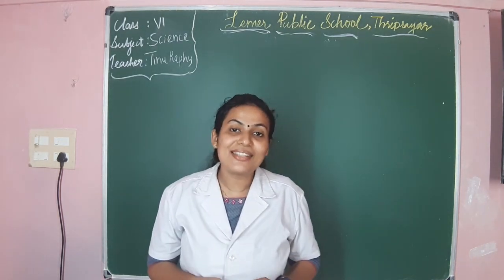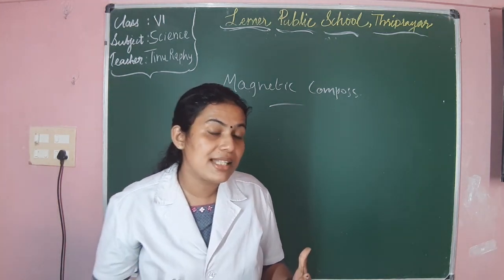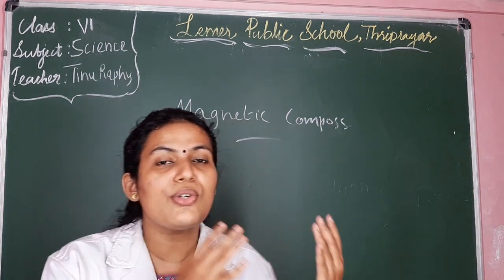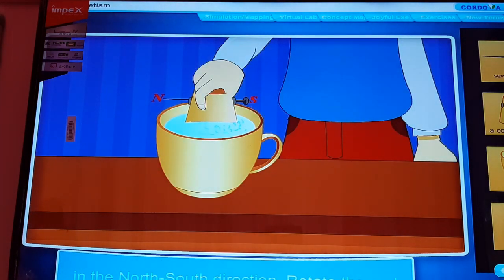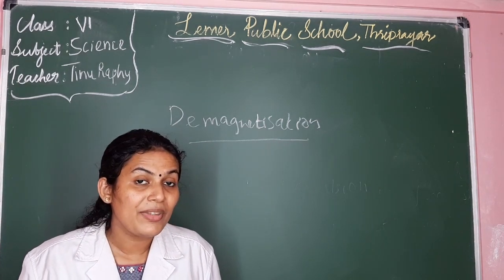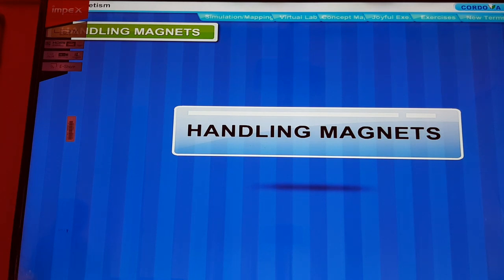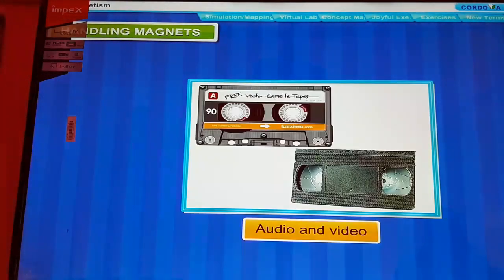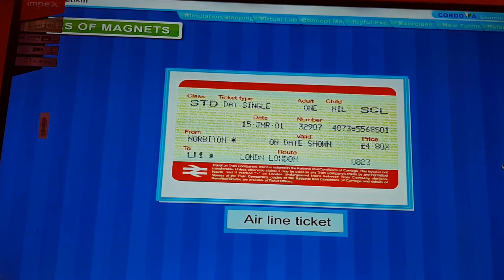Class VI Science L-13 Part-2 Demagnetisation .. Uses of Magnets